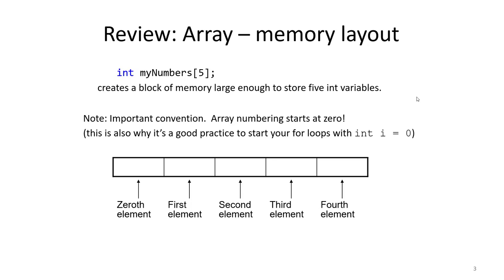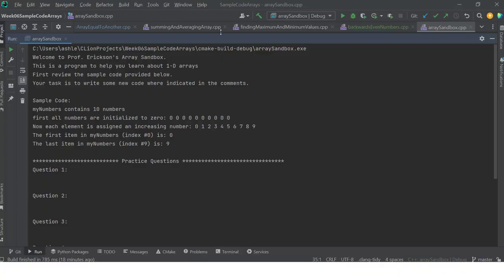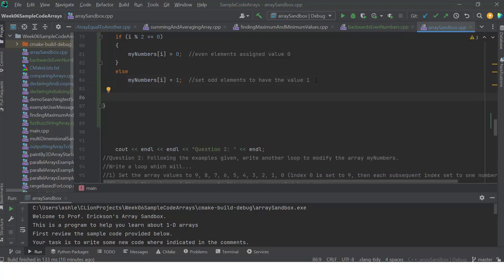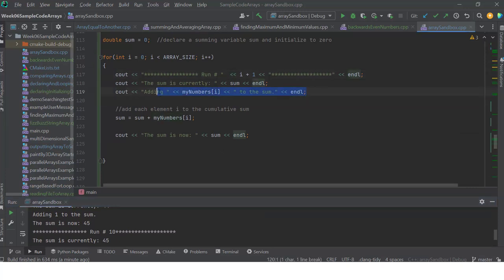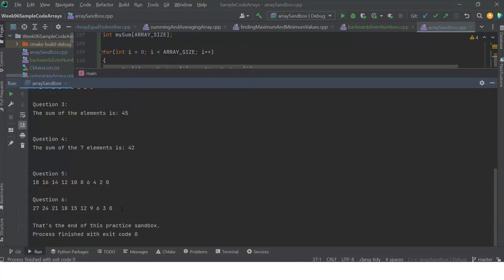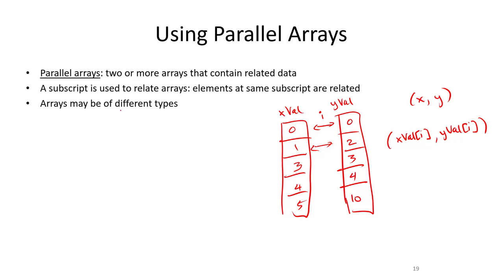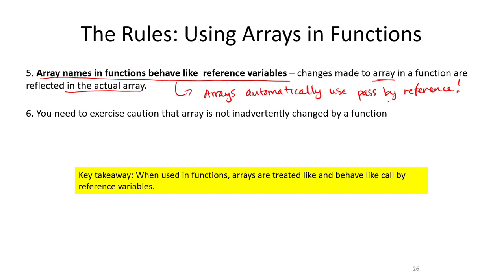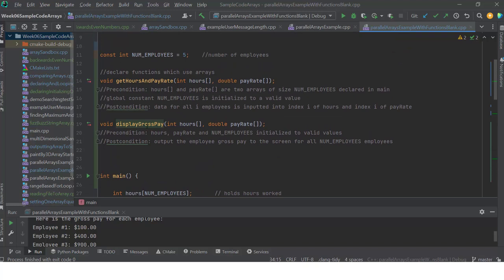Lecture 11: More Practice with Arrays in C++, Using Arrays and Functions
This video continues where Lecture 10 (the previous lecture introducing arrays) left off.  We begin with a short review of topics from Lecture 10, and then complete additional "array sandbox" practice programs which use for loops to modify one-dimensional arrays.   We then introduce parallel arrays and how to write functions which use arrays as arguments.  We complete numerous examples throughout to illustrate arrays in action.   Follow along with the examples to get comfortable using arrays and for loops.